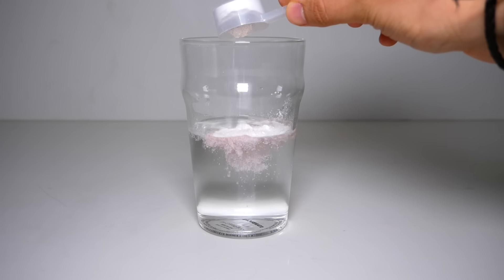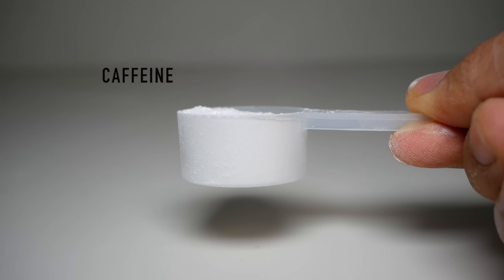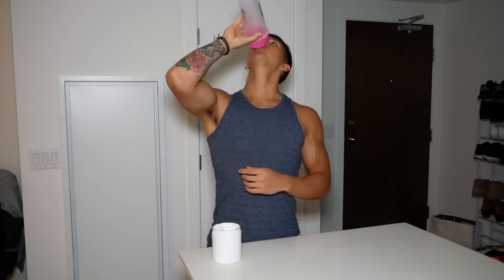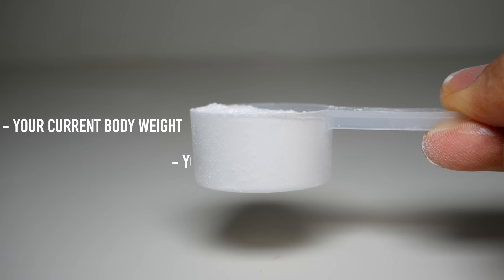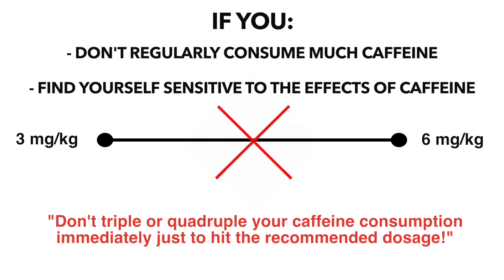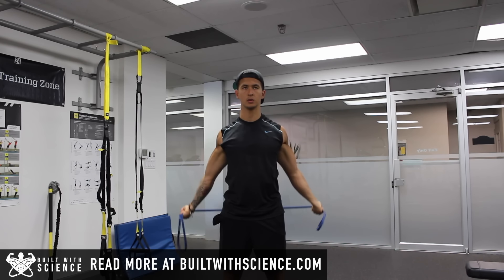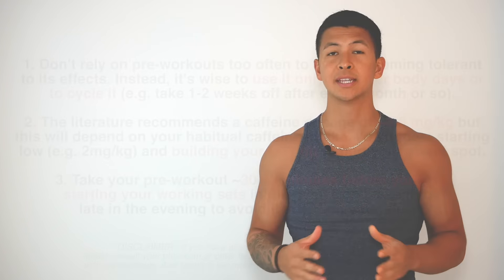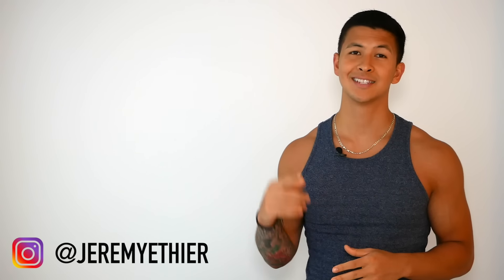Pre-Workout Supplements: How To PROPERLY Use It To Boost Performance (Avoid Side Effects!)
When it comes to which supplements to take and the best workout supplements that are backed by evidence – pre workouts are definitely a top choice. But although pre workouts supplements are one of the most popular workout supplements within the fitness industry, most people just don’t use it in a way that maximizes its effectiveness while minimizing any potential side effects. For example: how often you take your pre-workout, how much you take, and when you take it are all important factors that will affect how well the supplement will benefit your workouts. Luckily, in this video I’ll discuss exactly how to take pre workout and how to use pre workout in order to maximize its beneficial effects in a safe manner.

STUDIES:
Pre-workout benefits: